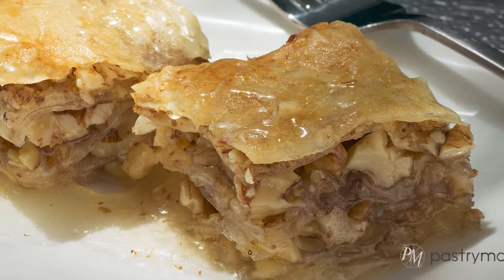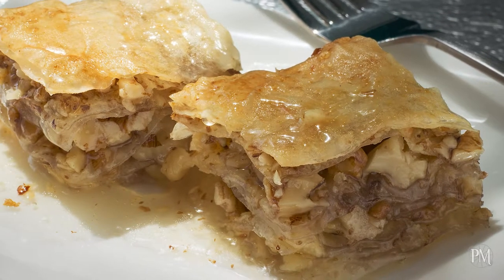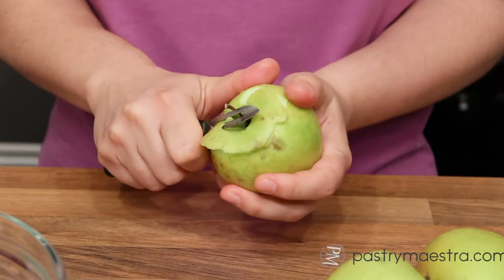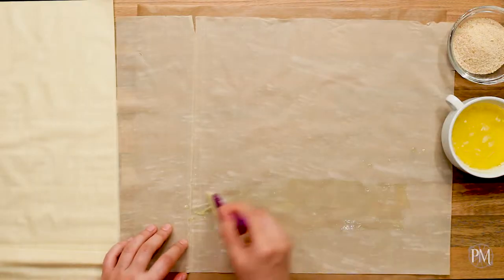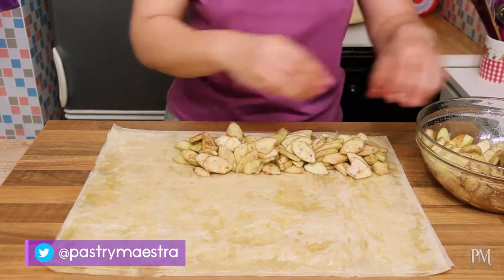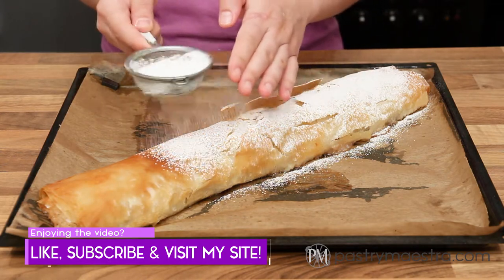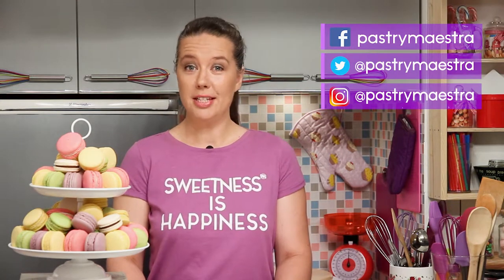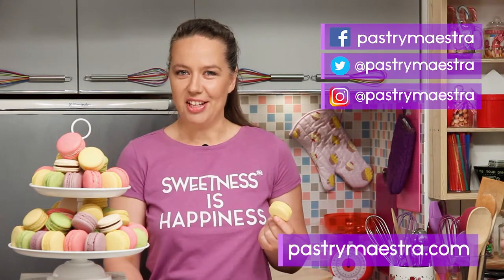Apple Strudel | Pastry Maestra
Apple strudel is a traditional Viennese pastry, popular in Austria and all the other countries of former Austro-Hungarian Monarchy. The word strudel means “swirl” in German because it is made so that phyllo dough is rolled around the filling. When cut in slices, the cut resembles the swirl. It is served warm, sprinkled with powdered sugar and topped with whipped cream, vanilla custard or vanilla ice cream.

Yummy indeed! So, let's not waste any more time - watch my video and learn how to make scrumptious apple strudel!